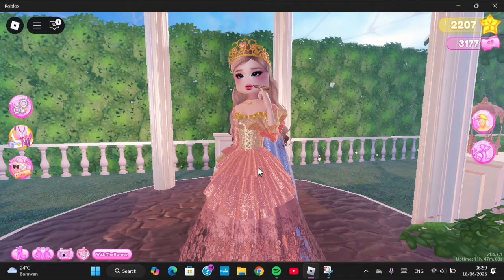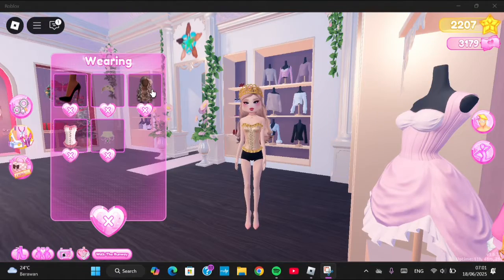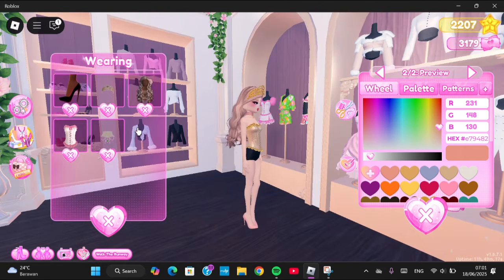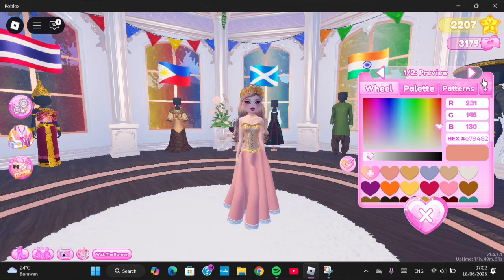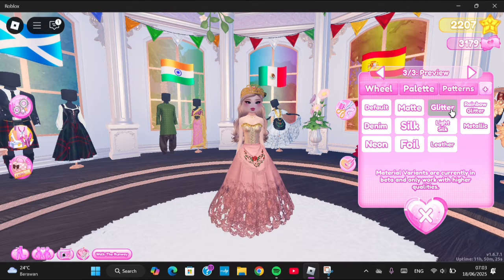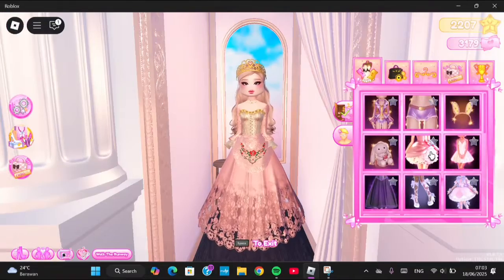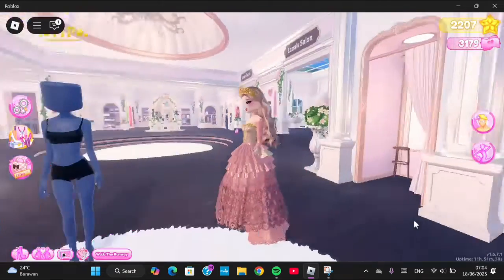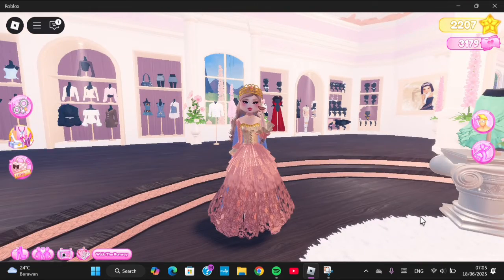👑 Princess Anneliese from Barbie as the Princess and The Pauper Outfit DTI in Dress to Impress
Get ready to shine like Princess Anneliese with this royal outfit tutorial in Dress to Impress! Inspired by Barbie as The Princess and the Pauper, this look captures elegance, grace, and a classic fairytale charm. Perfect for themed challenges or just standing out in style!